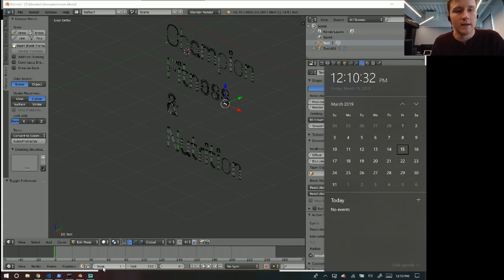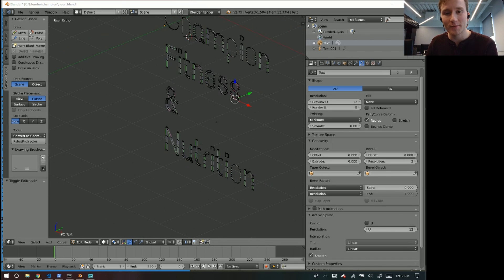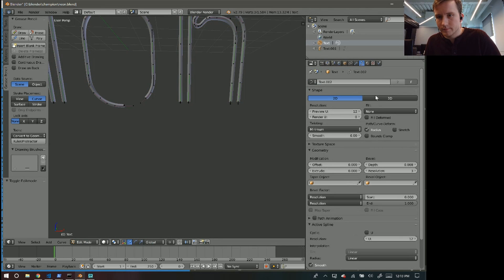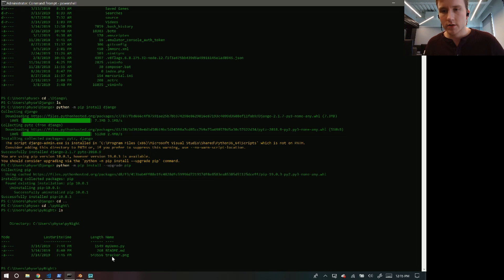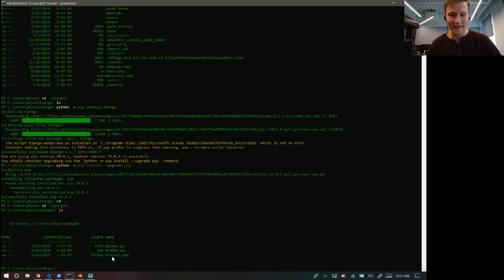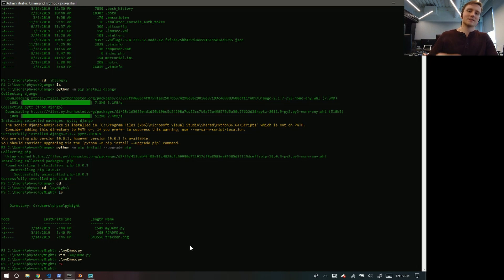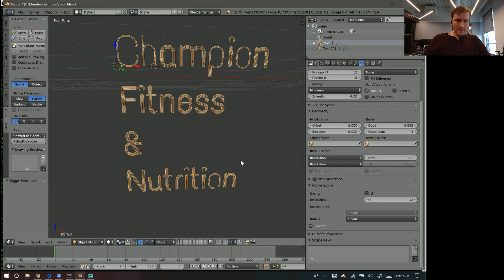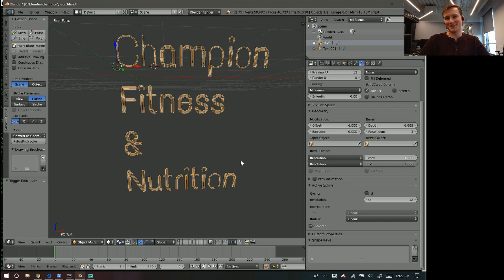Updates to my app and what is background subtraction?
In this segment I discuss my progress in the code boot camp and even some fun opencv stuff.